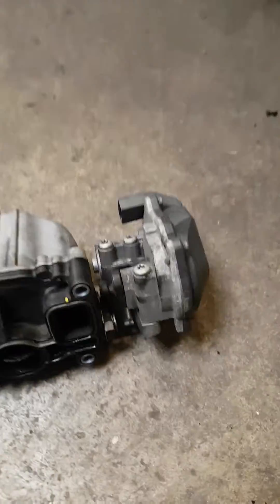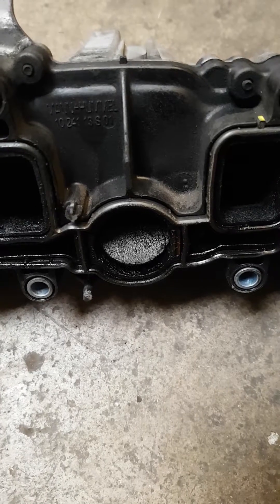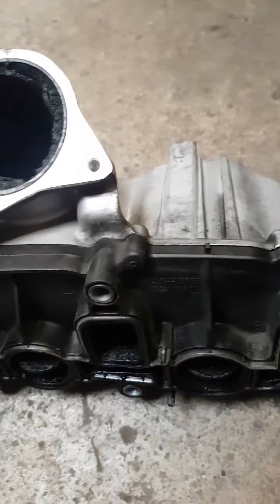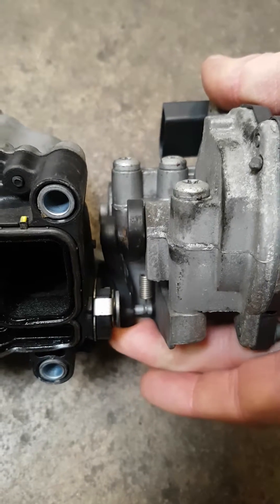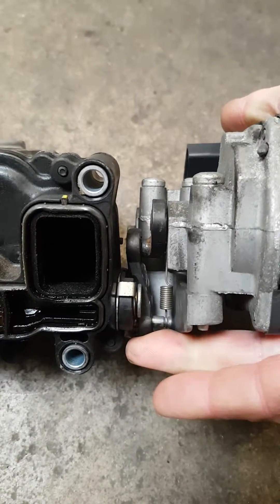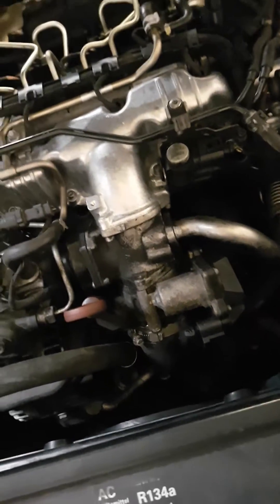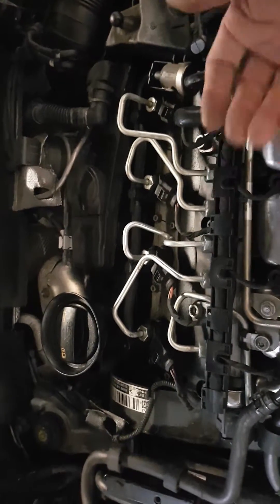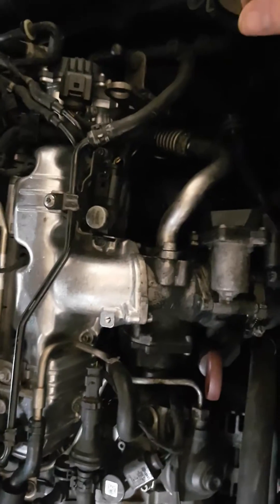Vw diesel engines eml warning manifold flap motor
Vag group eml on, fault code relating to intake manifold flap motor problems. How to diagnose correctly, what it does, how to replace, and also a work around. This is not intended as a walk through, please only attempt if you are already competent.